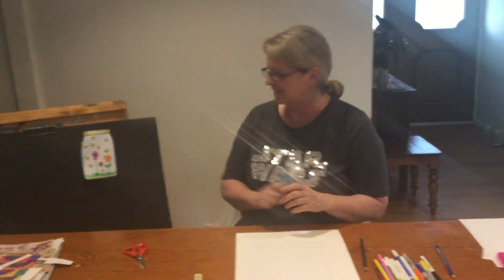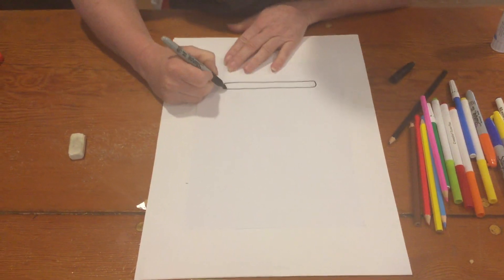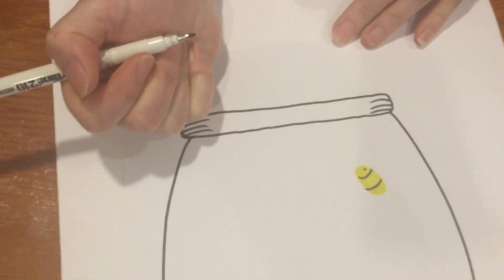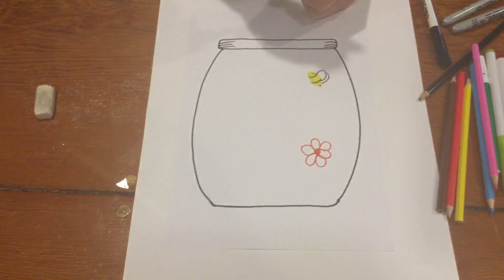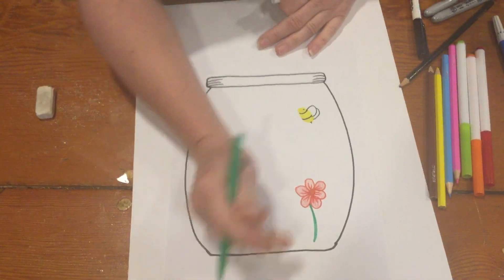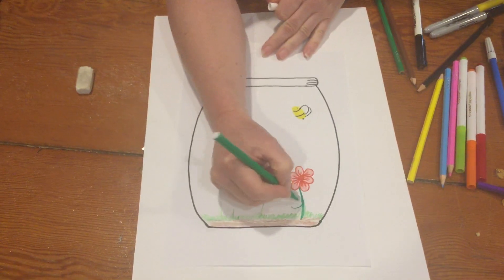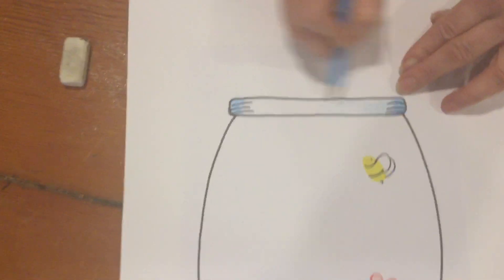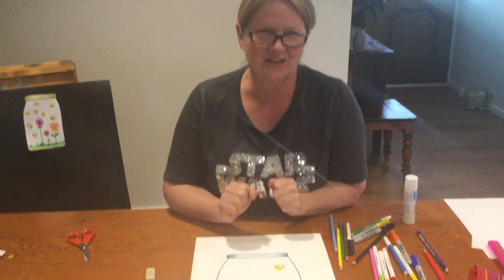Bees in a Jar